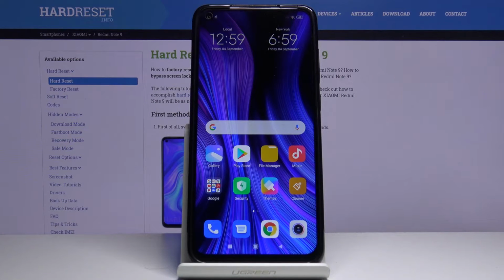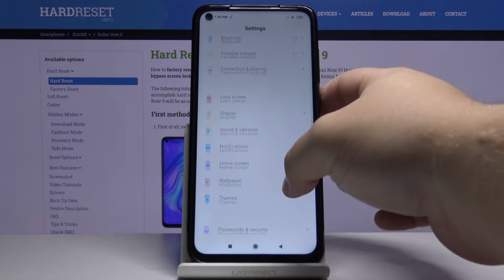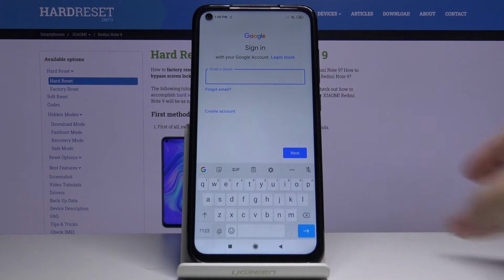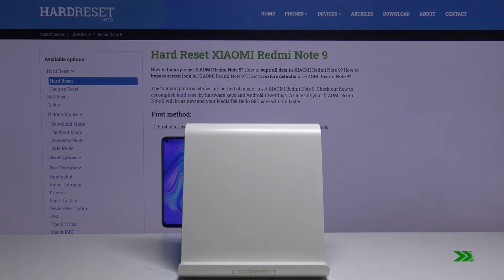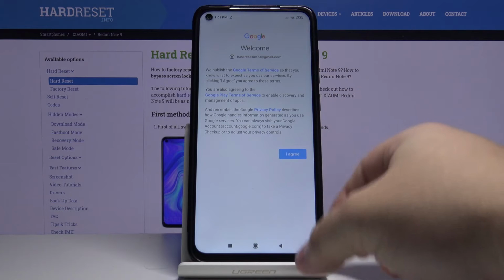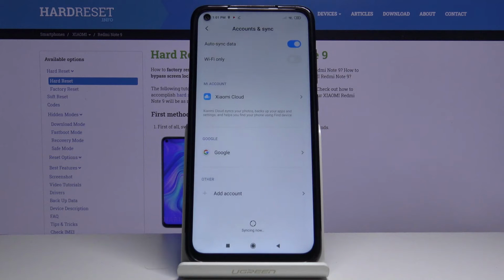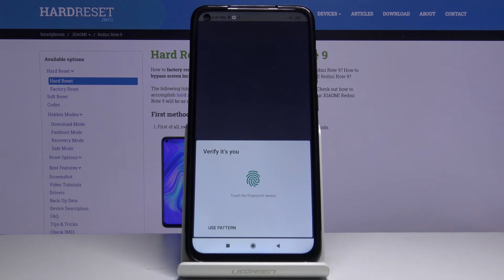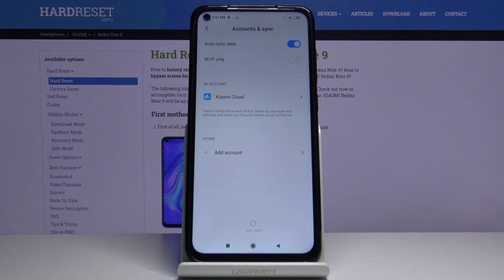How to Add Google Account on XIAOMI Redmi Note 9 – Sing into Google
Learn more info about XIAOMI Redmi Note 9:
We are presenting the short video instruction, where you can find out how to add a Google Account to your device smoothly. Stay with us and learn how to log in to your Google User quickly and save this profile on your XIAOMI Redmi Note 9.